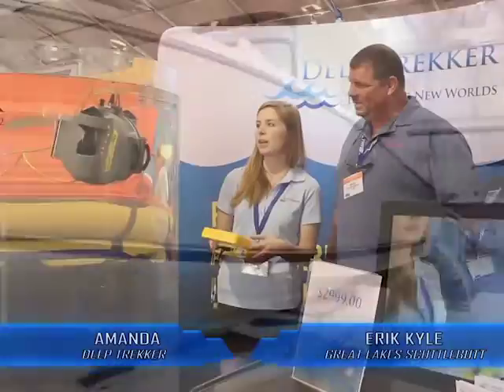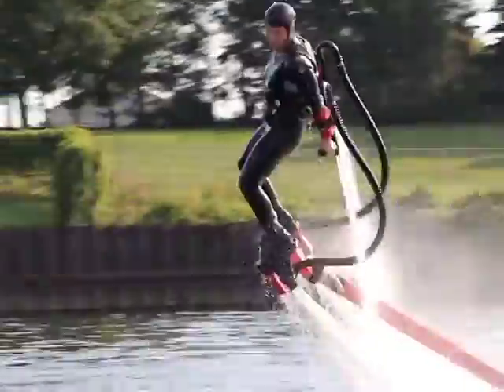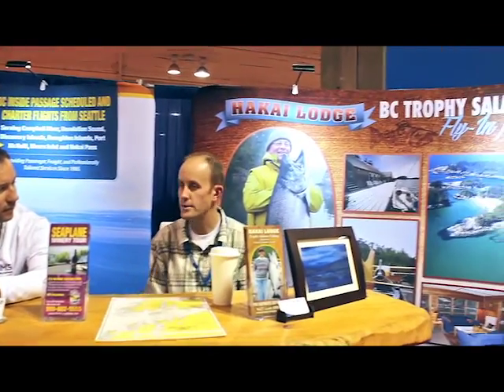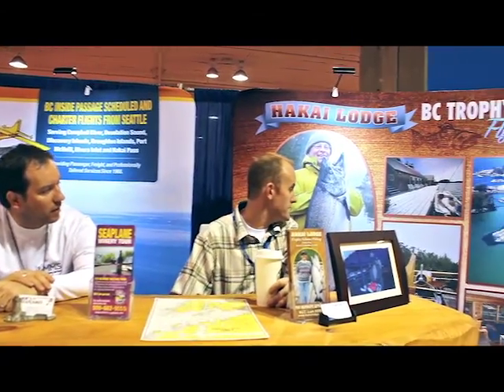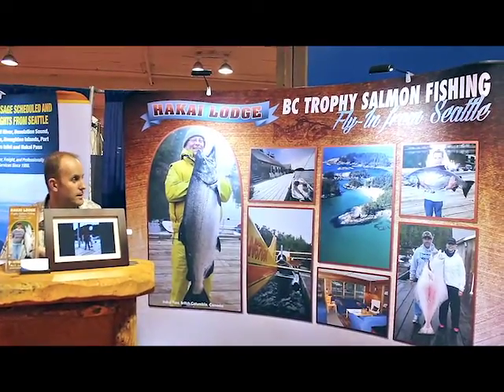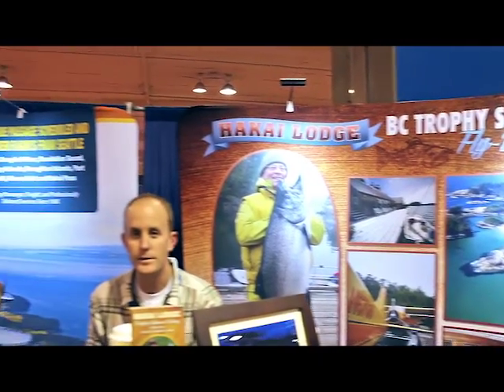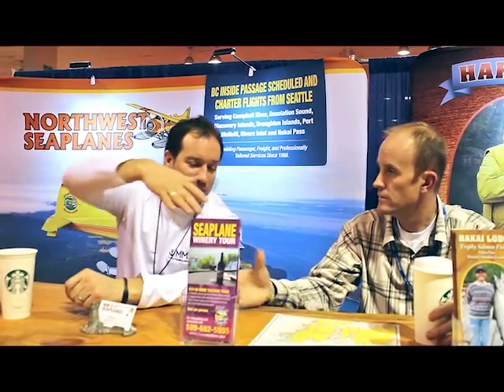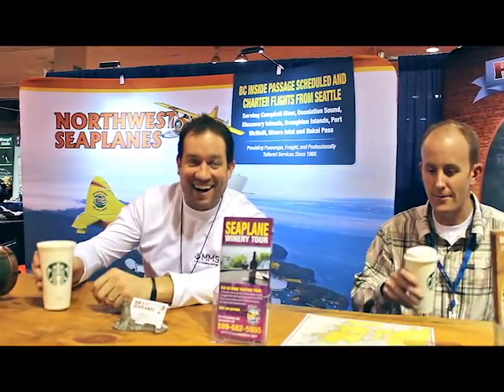2014 Seattle Boat Show - Northwest Seaplanes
- David Levesque from At The Boat Show speaks to Shane from Northwest Seaplanes about the services they offer.

This video was recorded at the 2014 Seattle Boat Show, which was held at CenturyLink Field and Chandler's Cove South Lake Union in Seattle, WA from January 24-February 1, 2014.

For video from more boat shows across the country, please visit